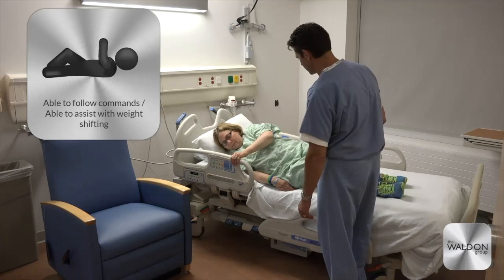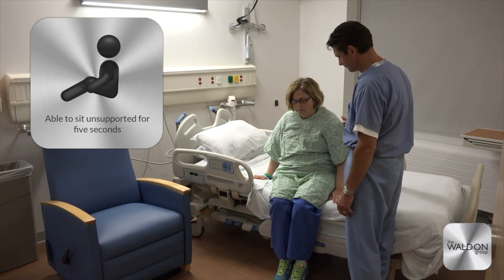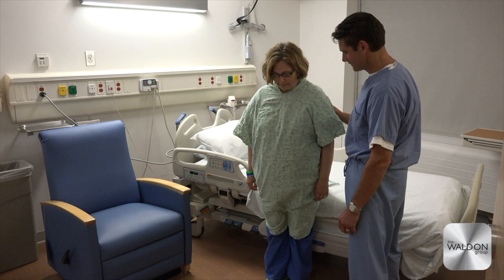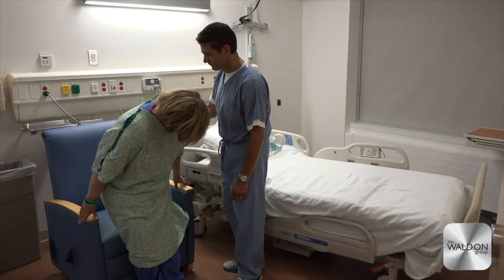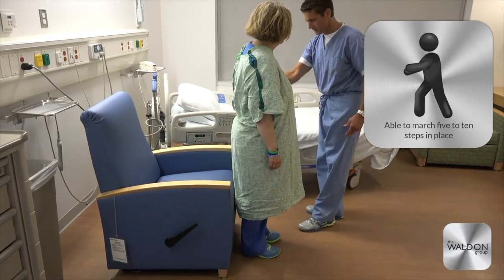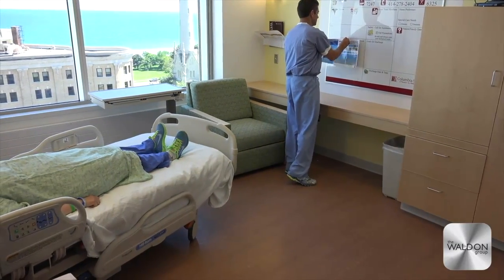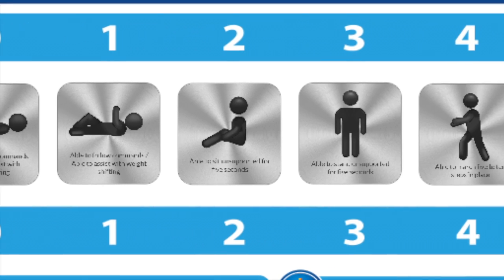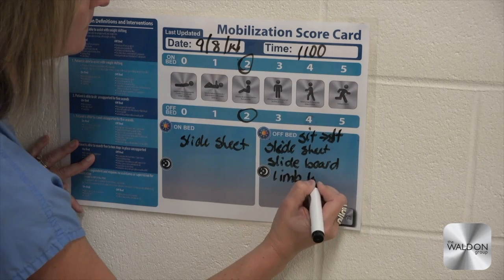Mobilization Scorecard and Bedside Mobilization Screening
Use of the WALDONgroup bedside mobilization score card and mobility screening process.